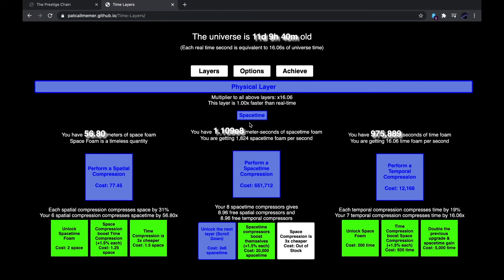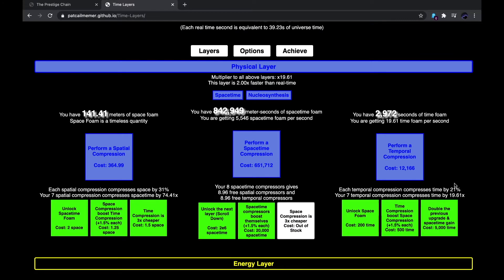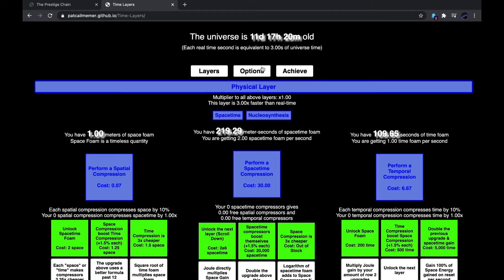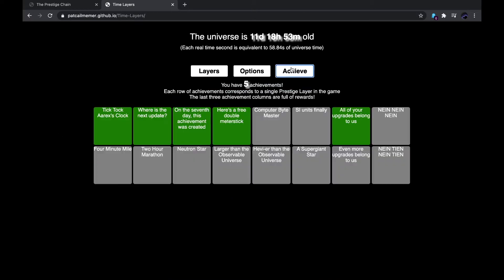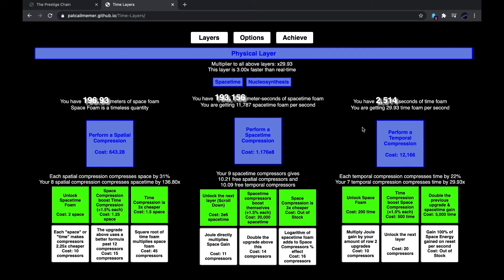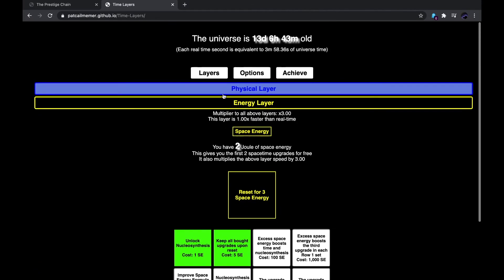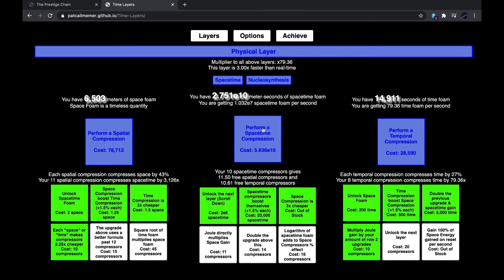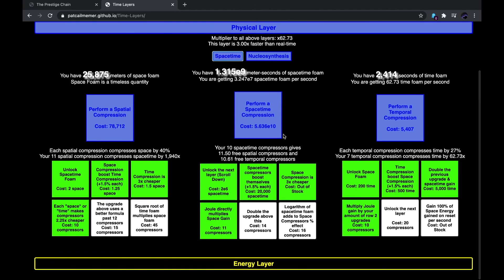Time Layers Episode 2 - Another Layer?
In this video, I unlock the next prestige layer. What does it do..?